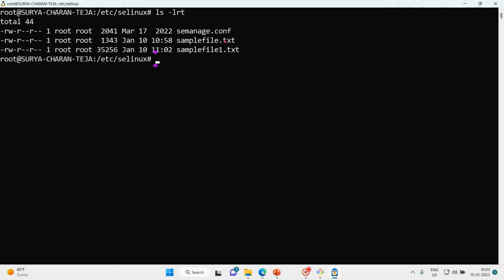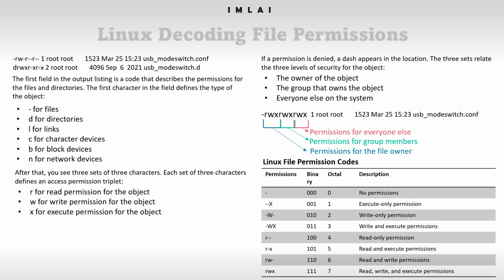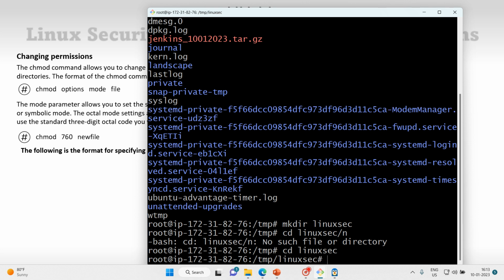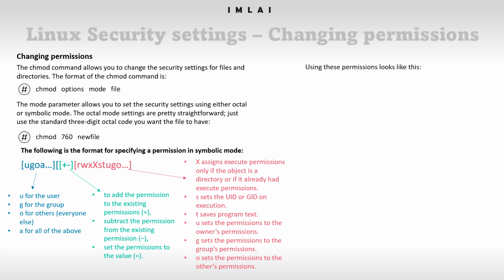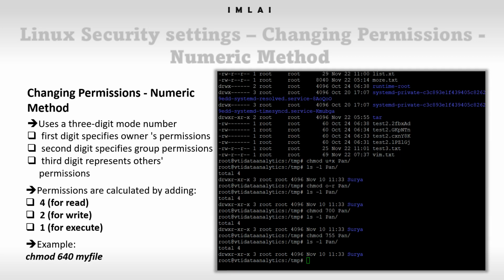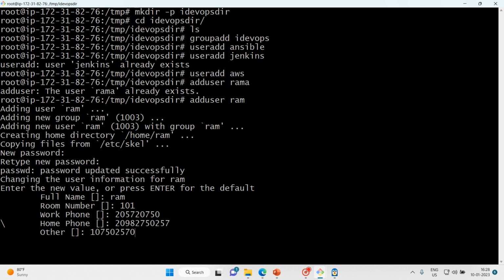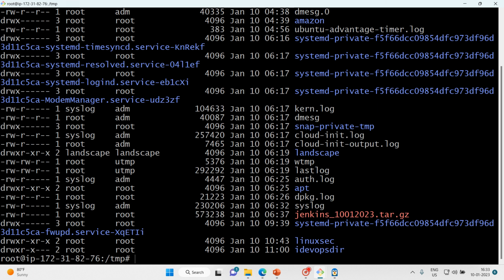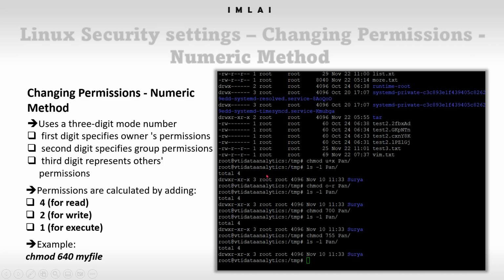17 Linux Security permissions exercise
17 Linux Security permissions exercise